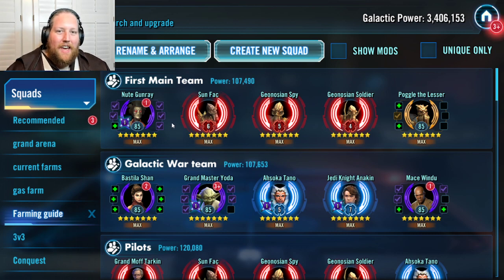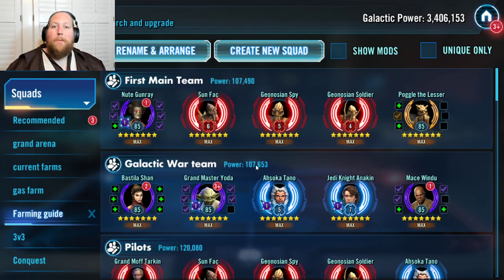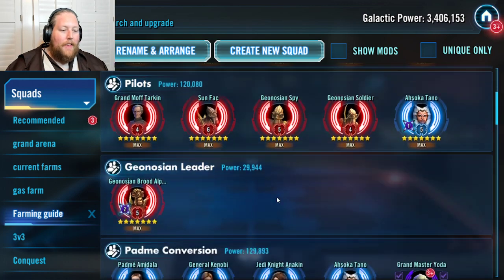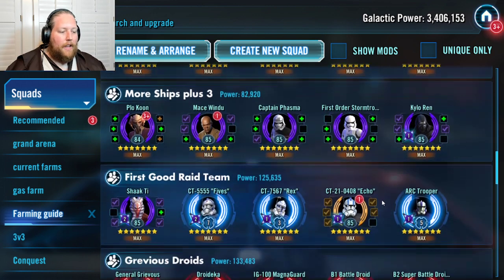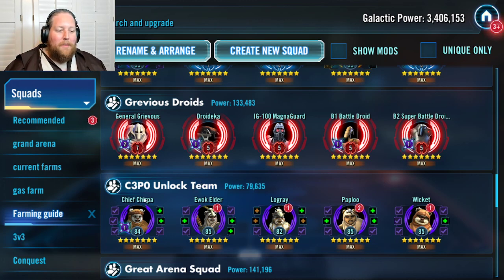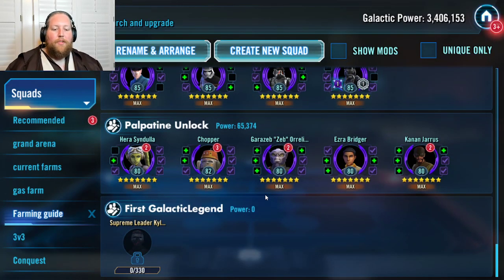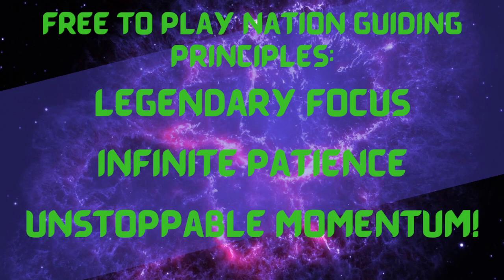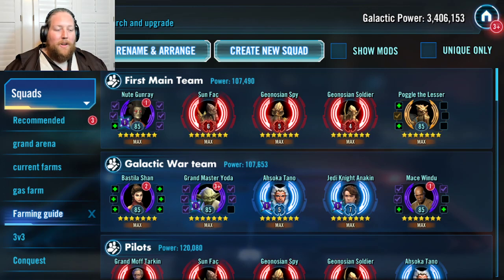2022 Ultimate Farming guide for fast growth!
Hey guys! I'm the Free to Play Padawan! I love SWGOH and even more then that I love helping new players have fun at the game. It is my biggest wish that this video will help someone grow fast and have fun at this game! Let's get into it!
Come join the fun! Join our Free to Play Nation Discord Server!